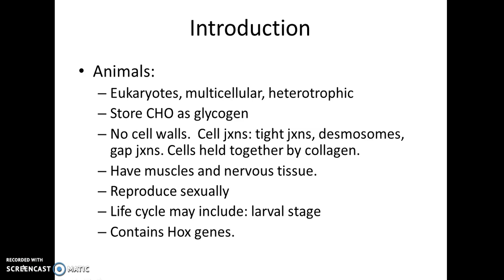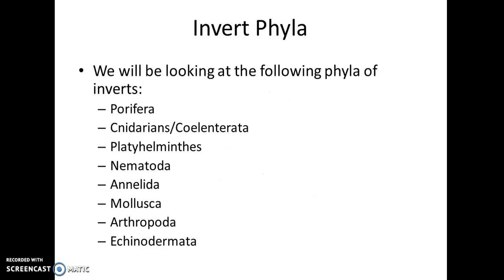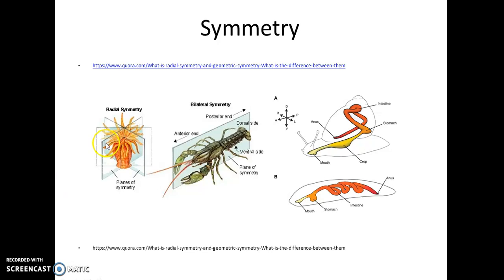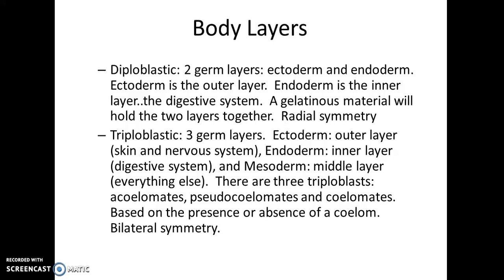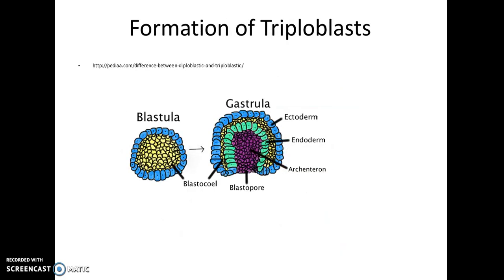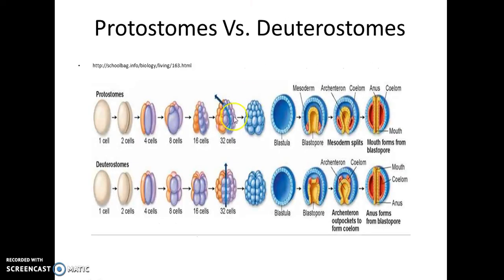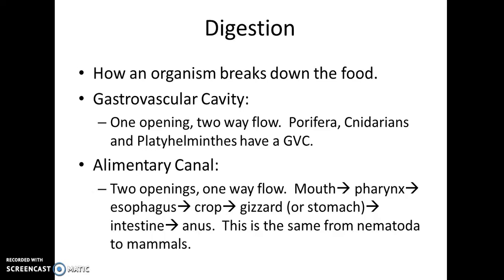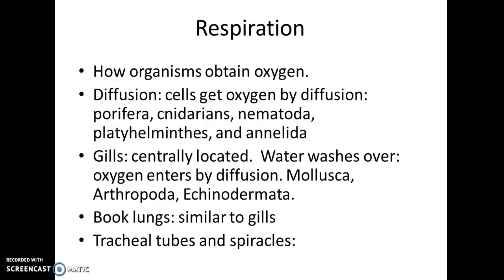AP Bio Inverts 1